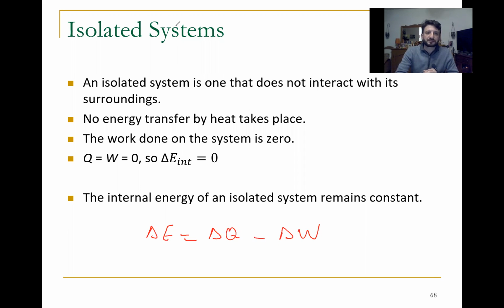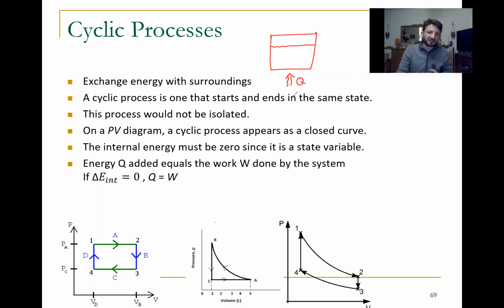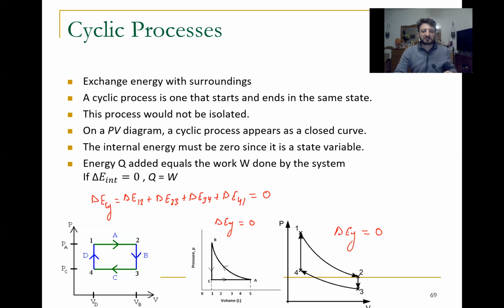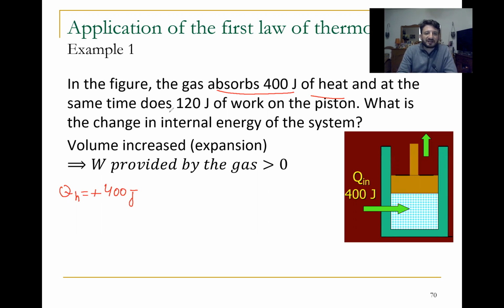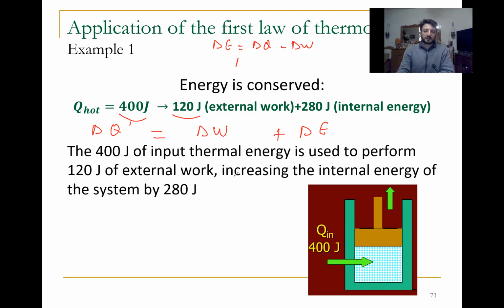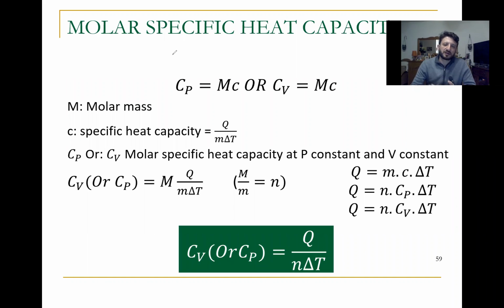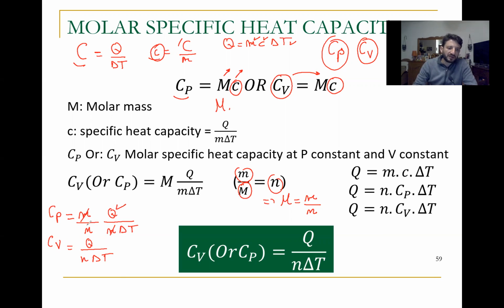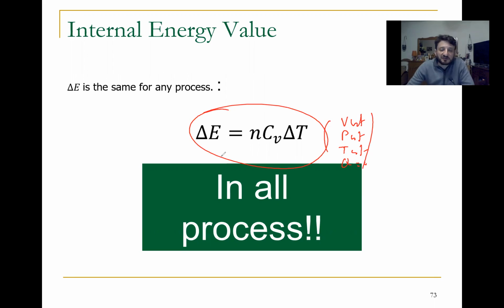20.7 Introduction of the first law of thermodynamics - Part2